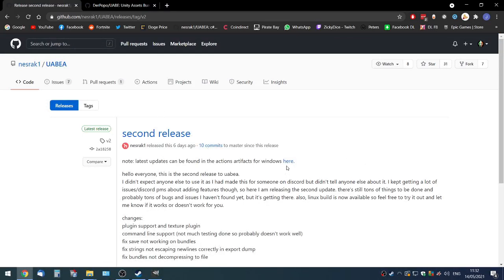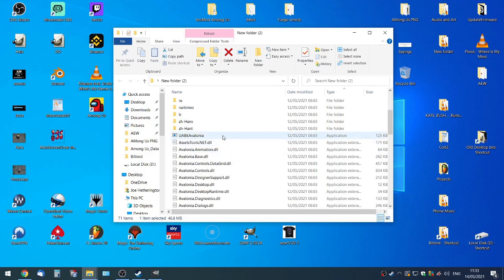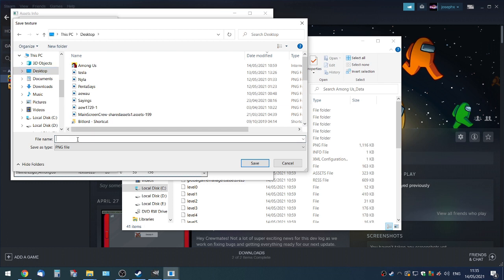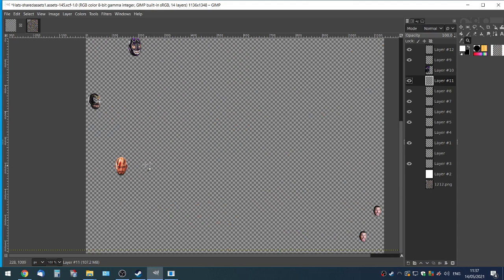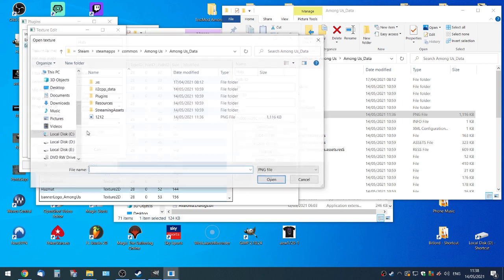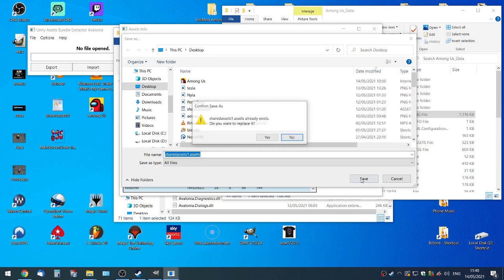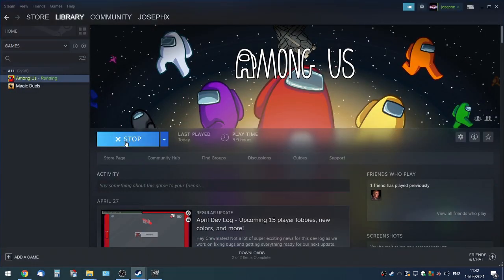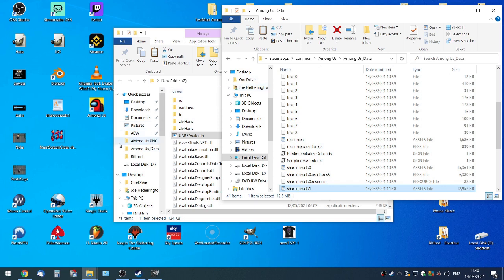Among Us Mod Hats / Heads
Link to Nesrak1's UABE . The Second release doesn't work correctly, Further releases will.